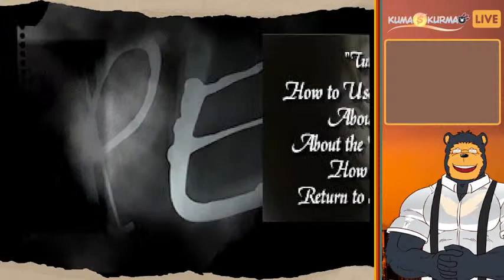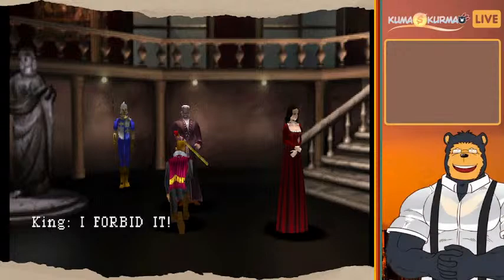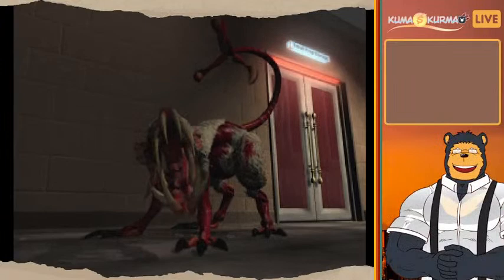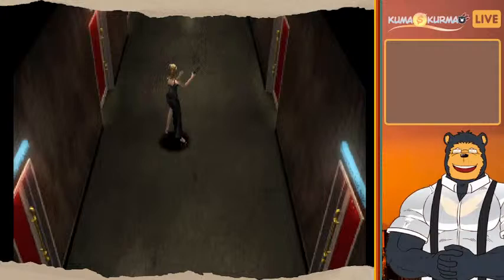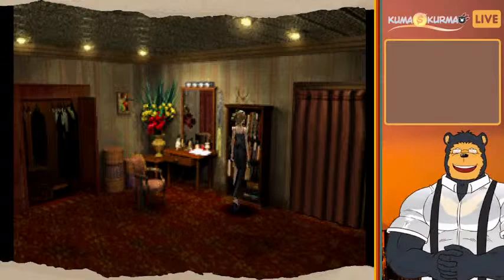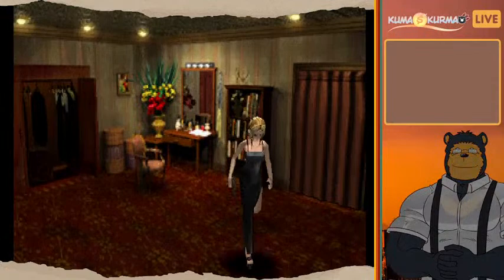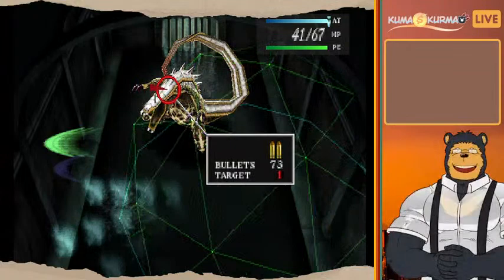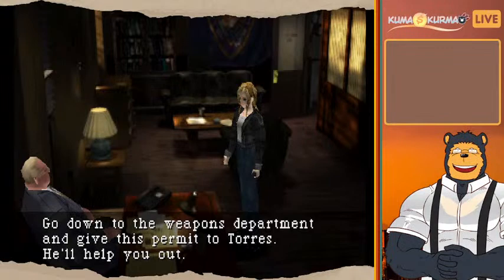Parasite Eve [Ep 1] - Squaresoft Horror - Kuma Kurma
[Streaming Schedule]
This stream will start at May 25, 23:00 WIB for Indonesia / 15:00 CET for European / 09:00 ET for American.
Make sure to set a reminder and join me live!

[Streaming Rules]
- Please be respectful towards other viewers and the streamer.
- No hate speech, bullying, or harassment will be tolerated.
- Keep chat clean and on-topic.
- Spamming, excessive emojis, and irrelevant links are not allowed.
- Refrain from asking for personal information or spoilers.
- Have fun and enjoy the stream!

The story follows an intelligent half-white half-Japanese New York City police officer named Aya Brea, and her struggle against an ancient evil called "Eve" threatening humanity, animals, and all life on Earth. The horrifying bond between Aya and Eve will continue until one of them dies. The player, as Aya Brea, must hunt down the biological entity known as Eve, as well as mutated monsters along the way. The player must upgrade Aya's weapons and hidden mitochondrial powers to save New York City.
Parasite Eve is an American biological horror themed turn-based action RPG video game developed and published by Squaresoft (currently Square Enix) for the Sony PlayStation in 1998. It is the first game in the Parasite Eve series.